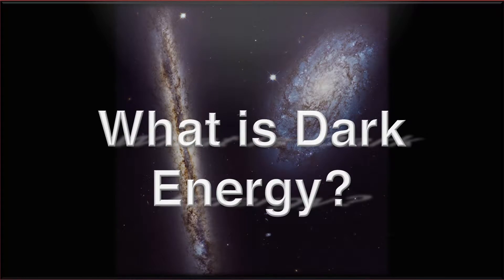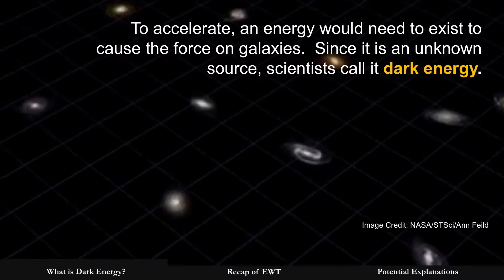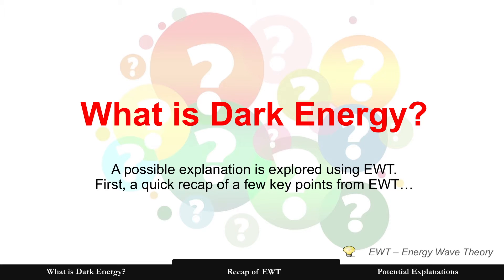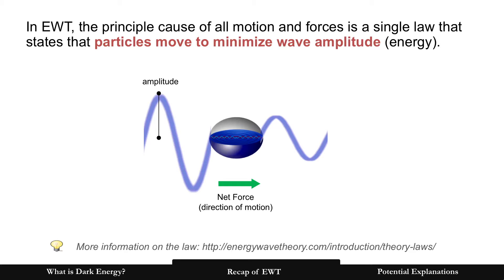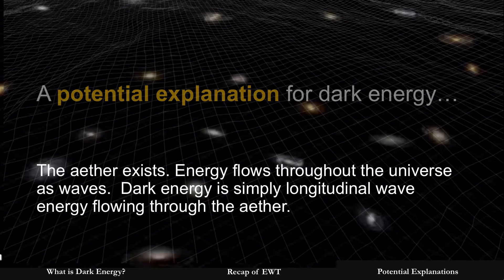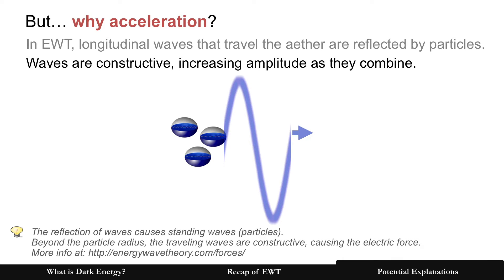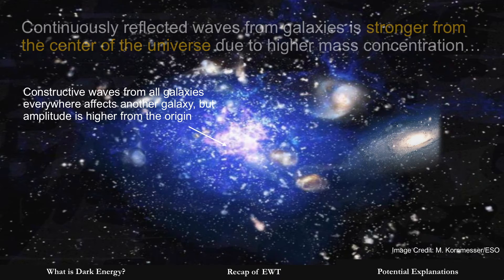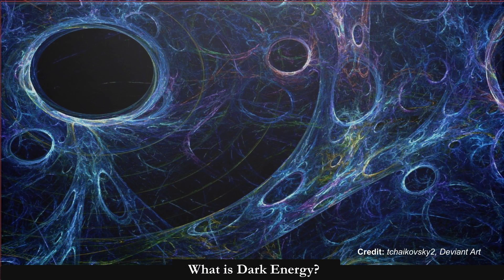What is Dark Energy? A possible explanation using Energy Wave Theory by Jeff Yee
Dark energy makes up 73% of all energy in the universe, yet its source is unknown and remains a mystery. Why do scientists believe it exists? What could possible generate the energy? A possible explanation of darkenergy from EWT is considered in this video.

Additional mysteries of the universe explained with simple science can be found